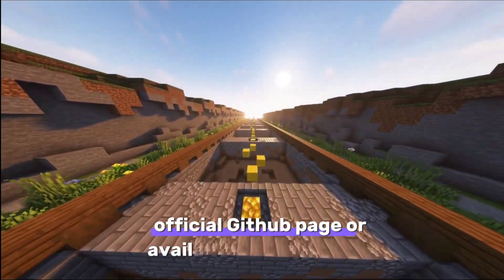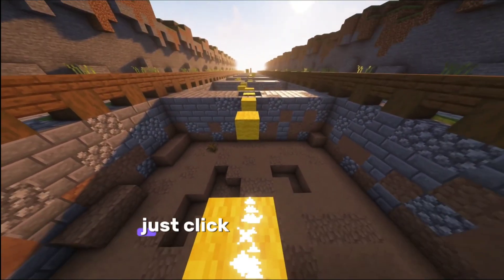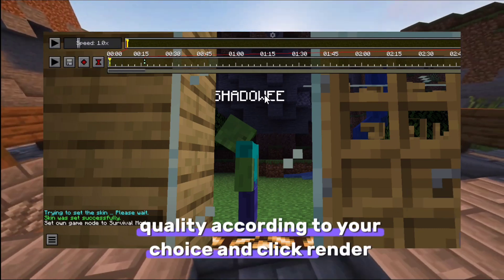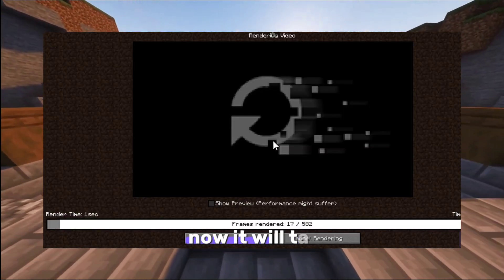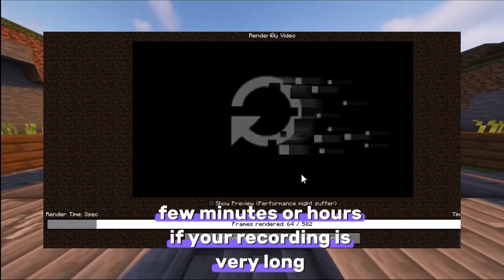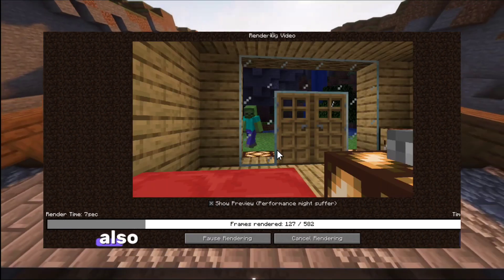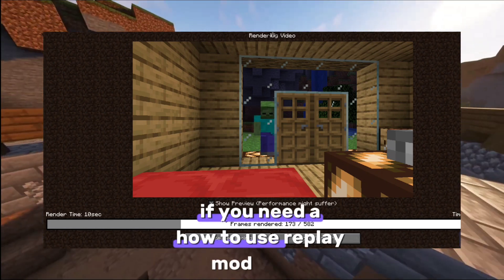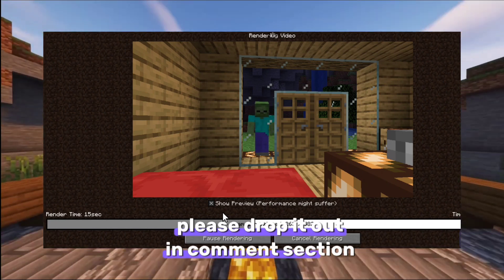*Finally* Save Replay Mod Recording Without Lag| Minecraft java edition Pojavlauncher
Save Replay Mod recording minecraft

Pojav launcher
Pojavlauncher